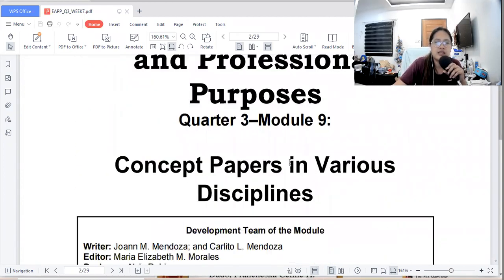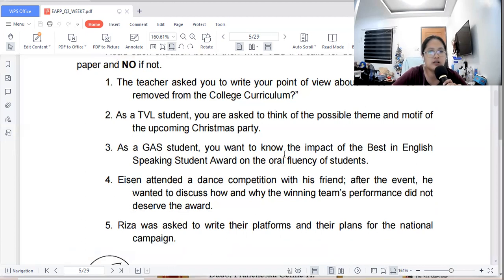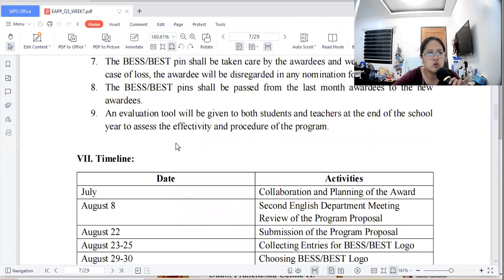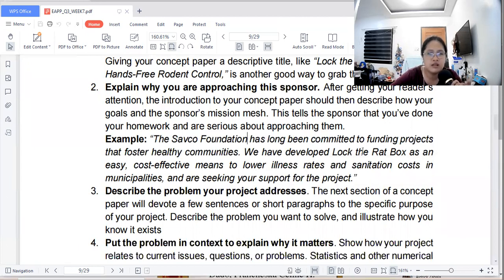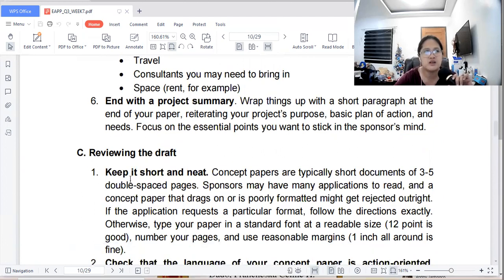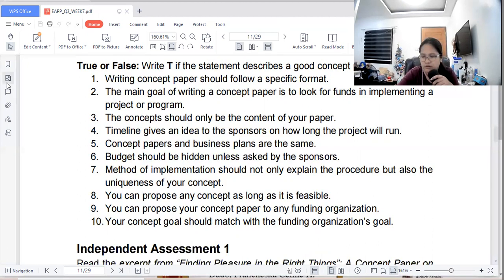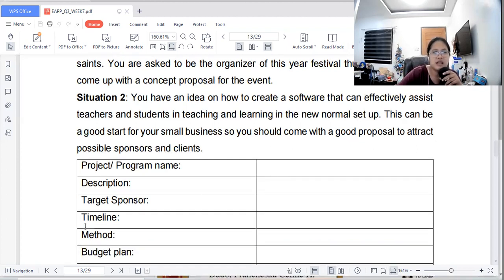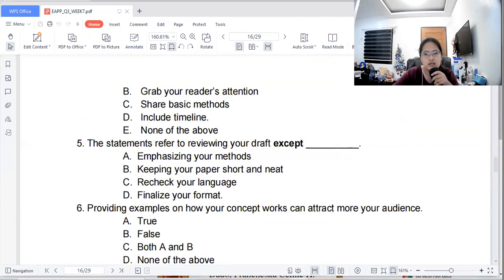EAPP Module 9: Writing and Presenting Concept Papers in Various Disciplines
Credits to the development team of SDO Pampanga